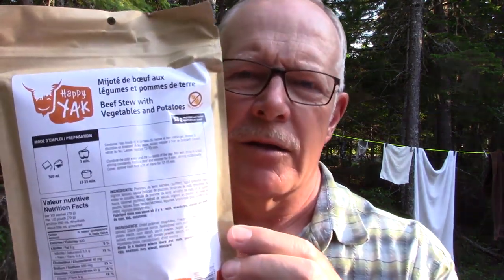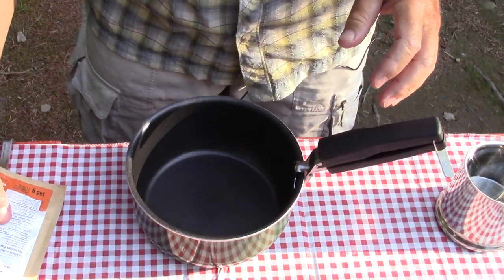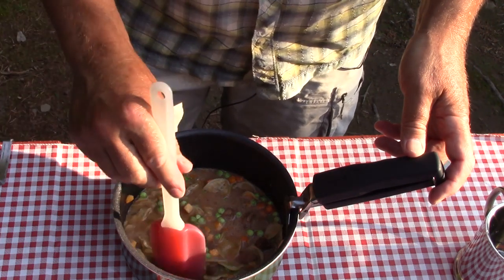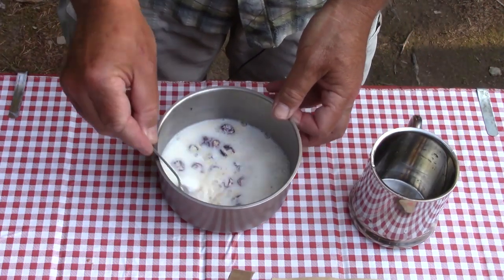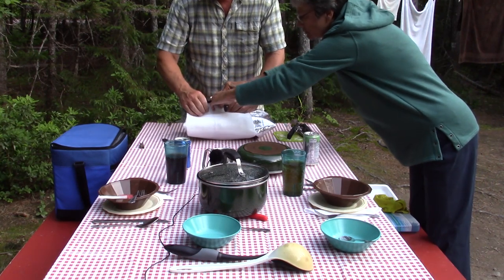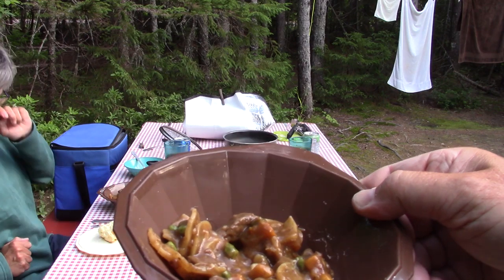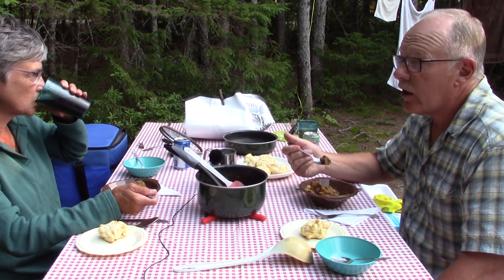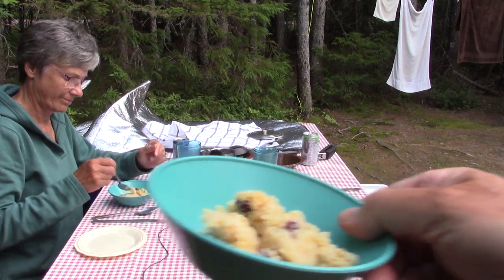Happy Yak Beef Stew & Merry Berry Couscous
In this video Gina and I prepare two selections from Happy Yak for our evening supper. The Beef Stew with Vegetables and Potatoes and the Merry Berry Coucous for desert.